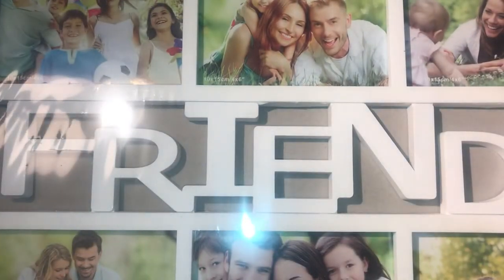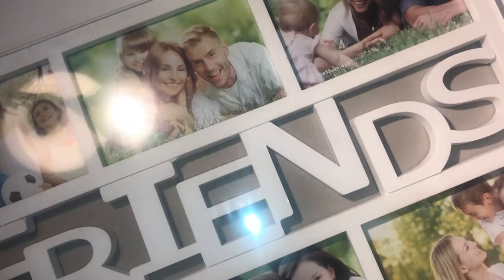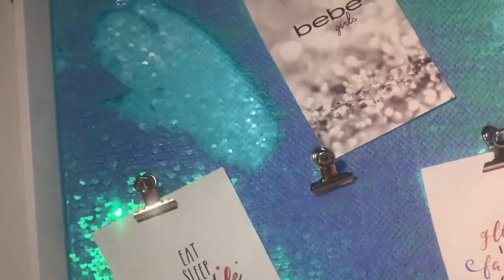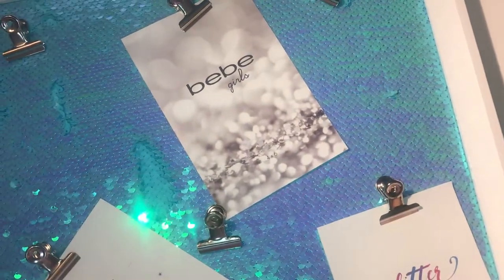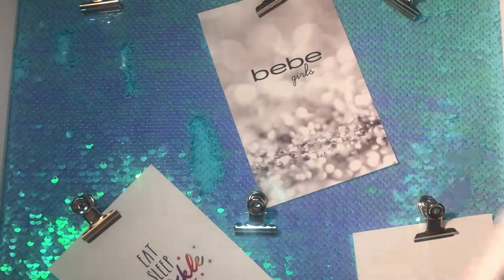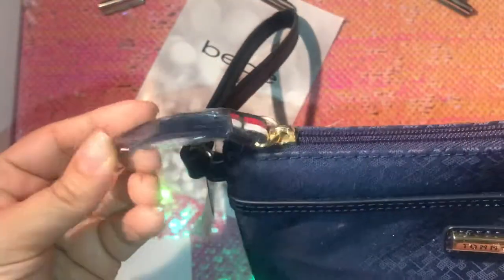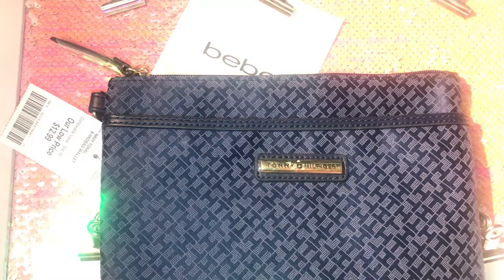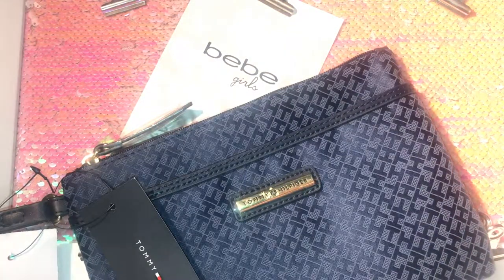👜 BURLINGTON COAT FACTORY HAUL, TOMMY HILFIGER WRISTLETS- MARCH 2019 👜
TOMMY HILFIGER WRISTLETS, BEBE SEQUIN PICTURE FRAME, FRIENDS PICTURES FRAME